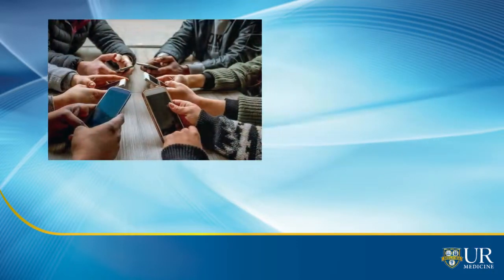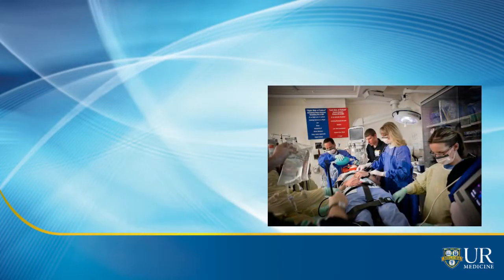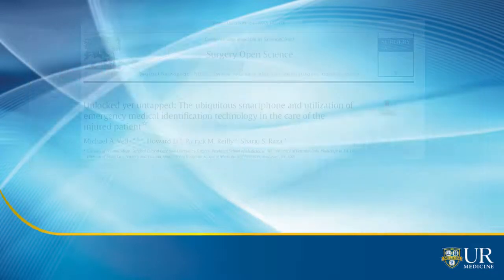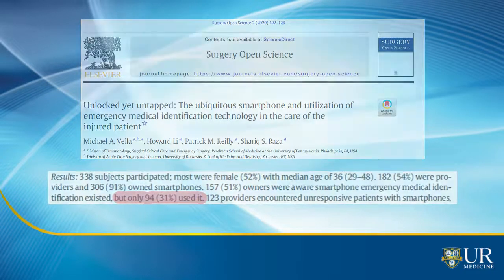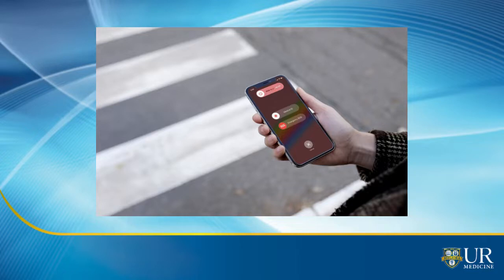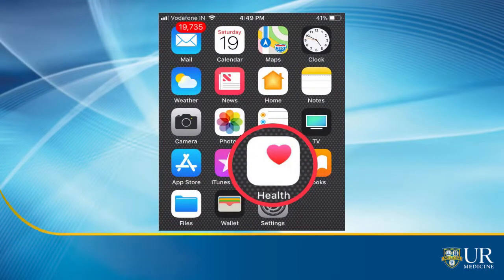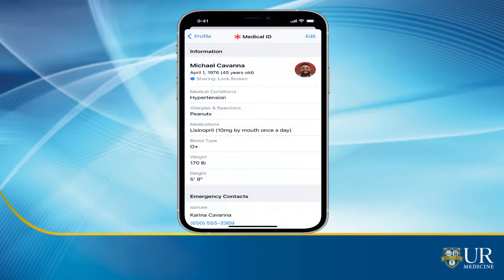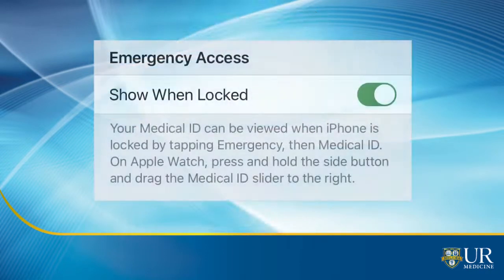SEMID iPhone Tutorial Video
This video will review the process of setting up the Smartphone Emergency Medical ID app on your Apple iPhone.